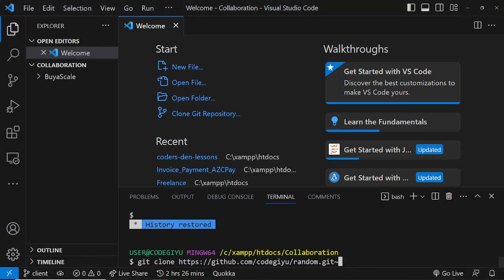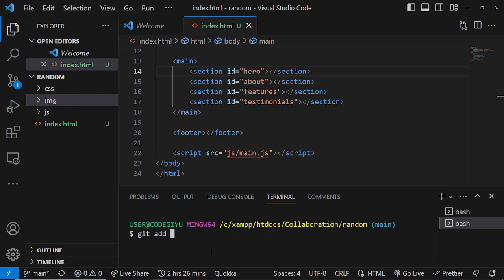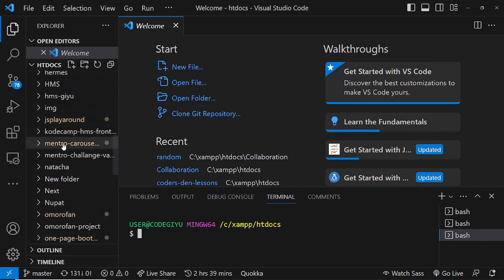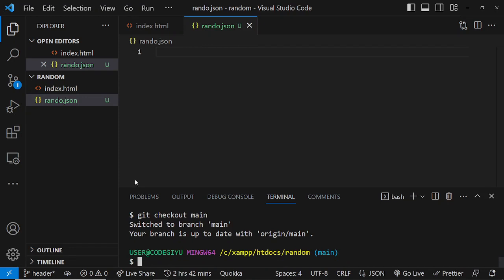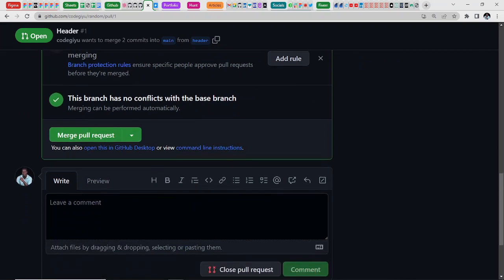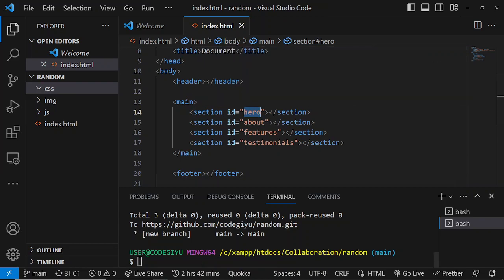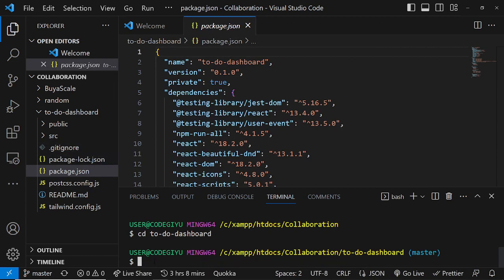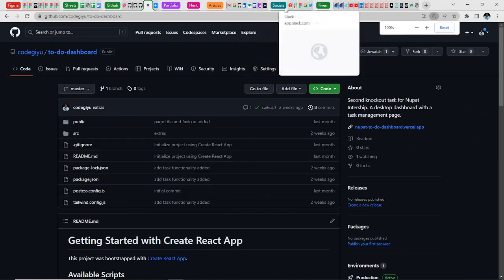Git for Collaborating on Projects